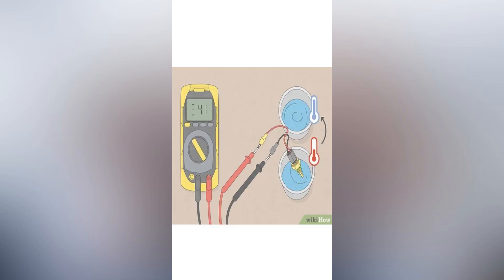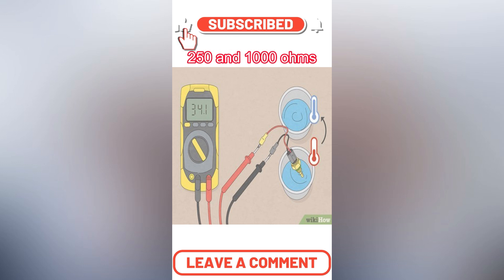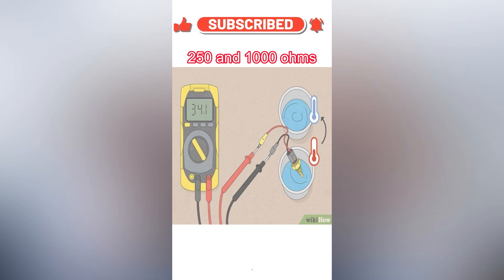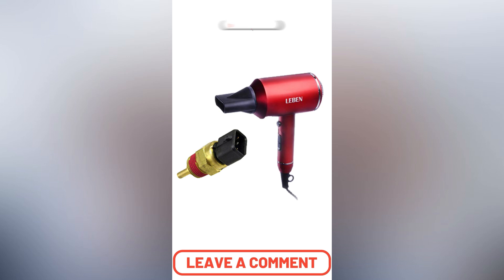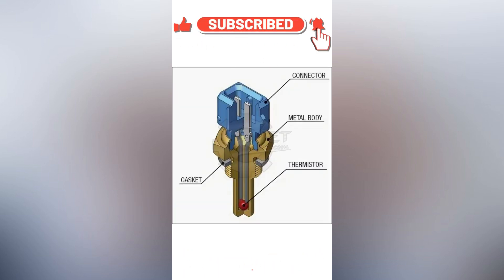How to test engine temperature sensor?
To test a temperature sensor with a multimeter, set it to measure resistance, clip one probe to an outer sensor connector and the other across from it.
Submerge in hot then ice water, note readings after a few seconds - around 250 and 1000 ohms respectively.
You can also warm up the temperature sensor with a hair dryer and check it that way.
Don’t Ignore the Warning Signs.
Buy a new one and replace it. It's cheap.